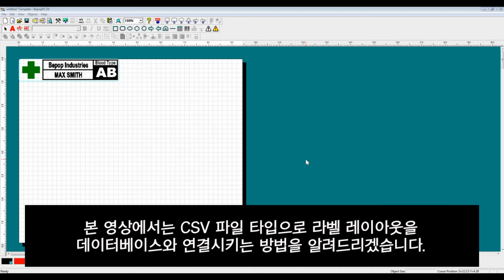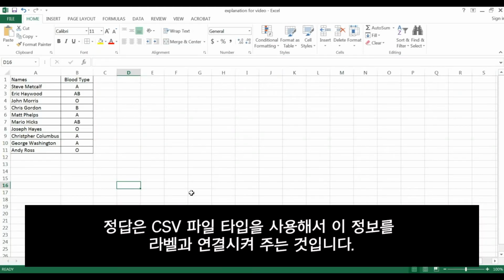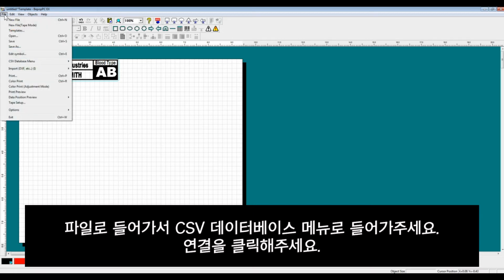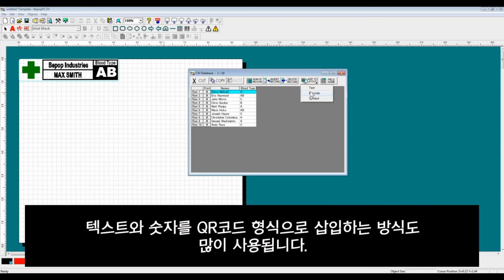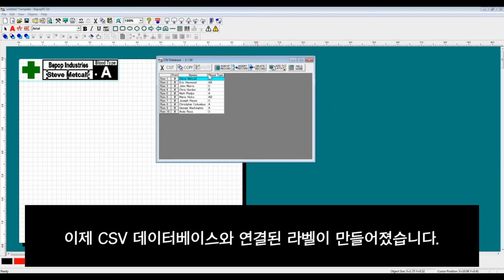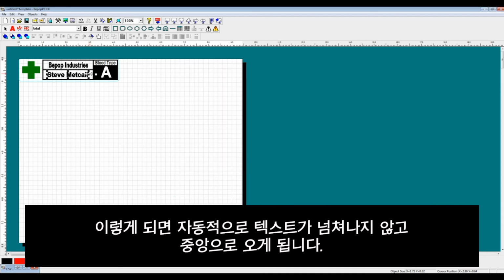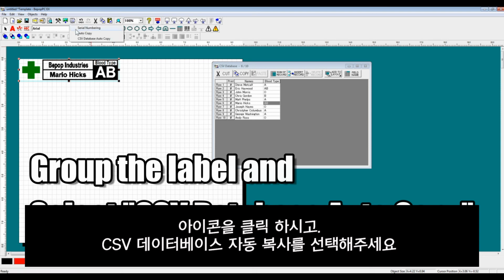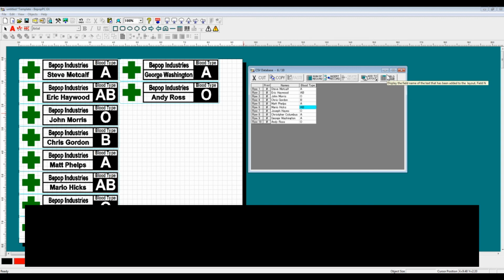MAX Bepop 소프트웨어 사용법(CSV 데이터베이스 이용)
MAX Bepop 소프트웨어 사용법(CSV 데이터베이스 이용) 편입니다.